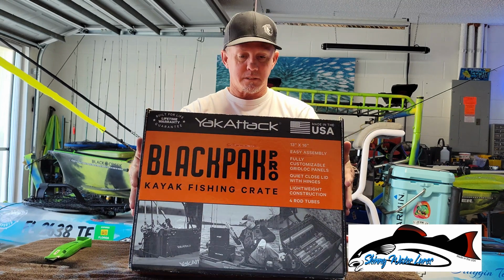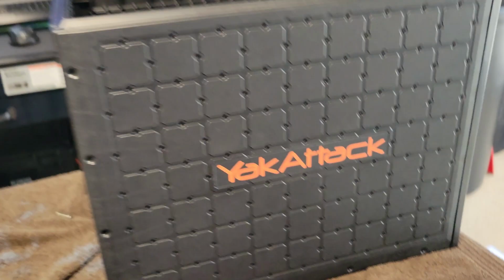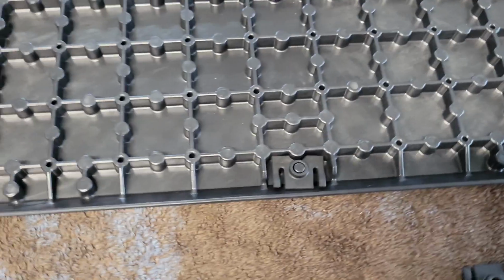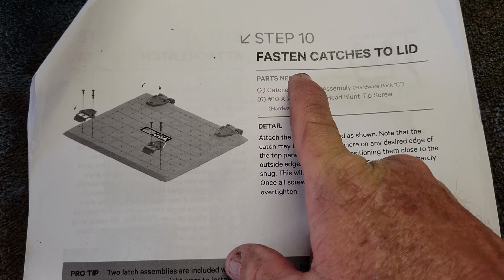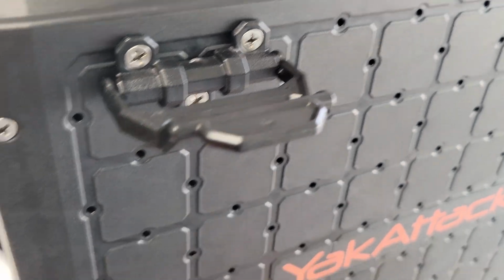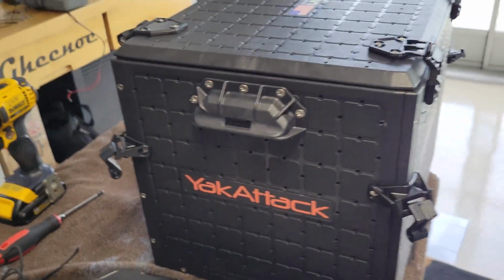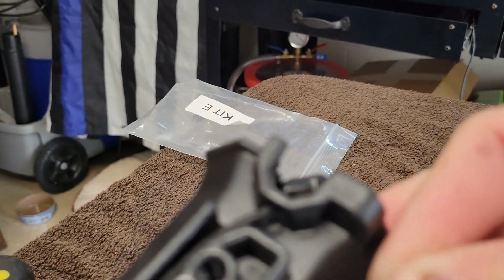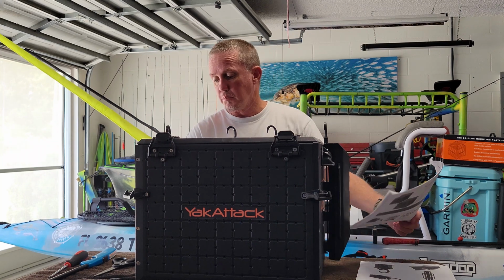YakAttack Blackpack Pro.... Is it really easy to Assemble?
Today i put together a Yak Attack Blackpack pro. I found out this box as amazing as it is was a little on the challenging side. Check it out tell me what you think.